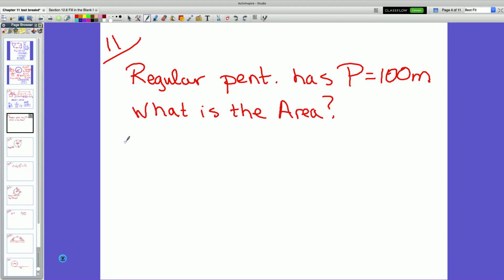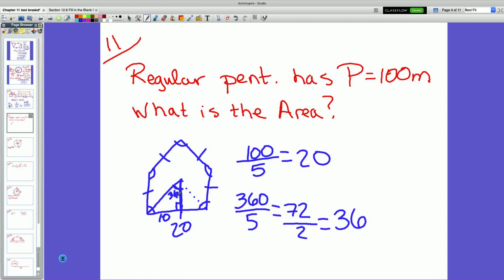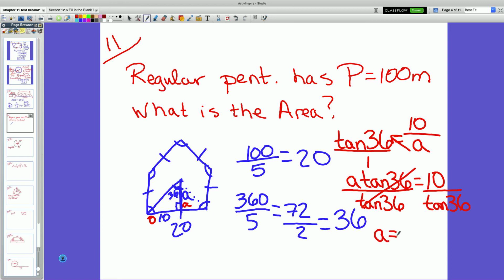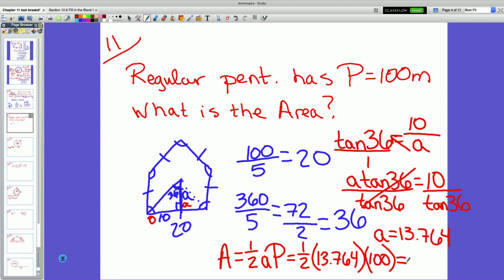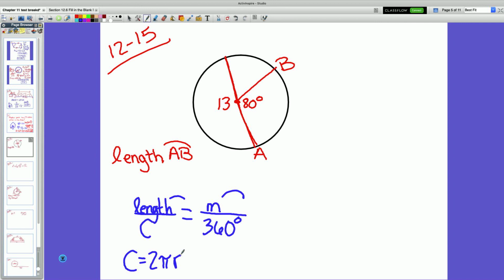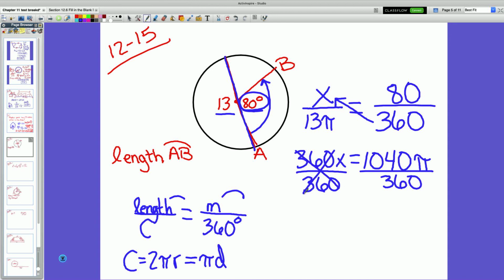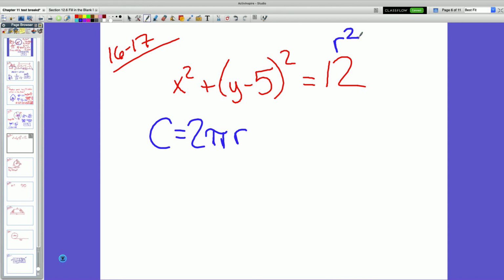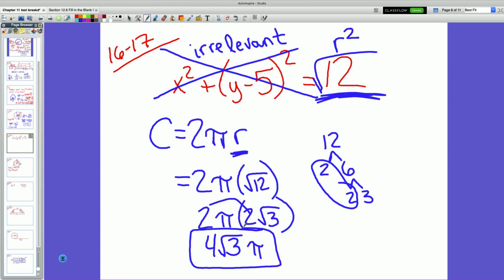Chapter 11 Test Breakdown Video 2